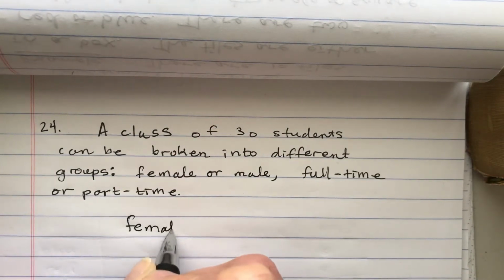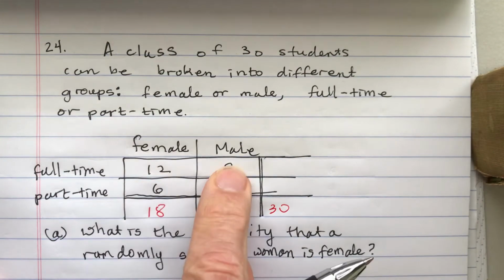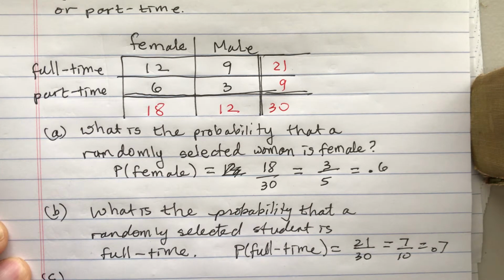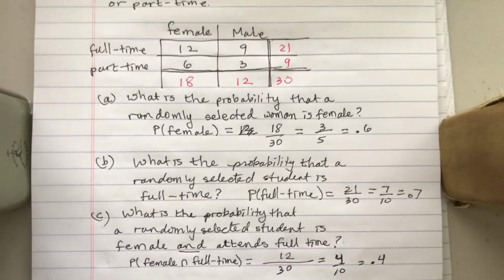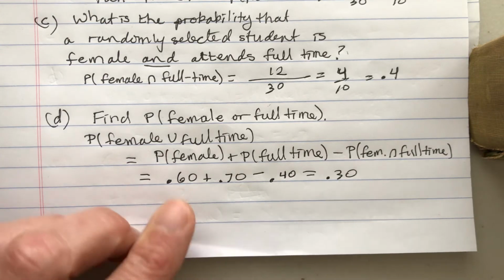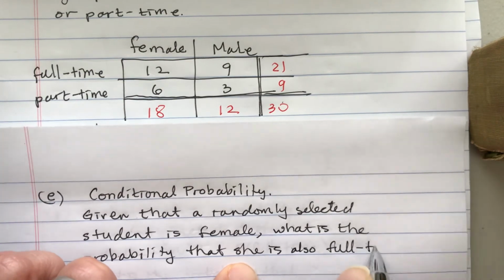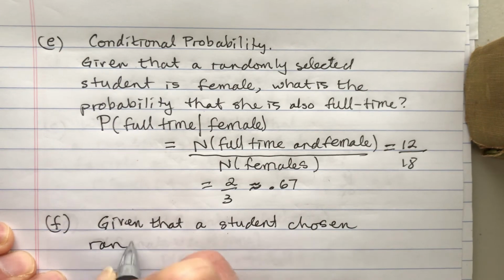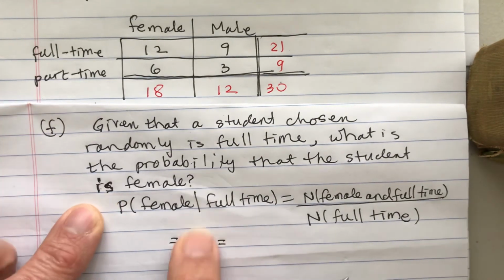Probability No. 24 Conditional Probability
A Conditional Probability Problem